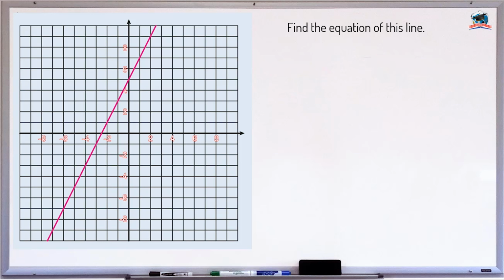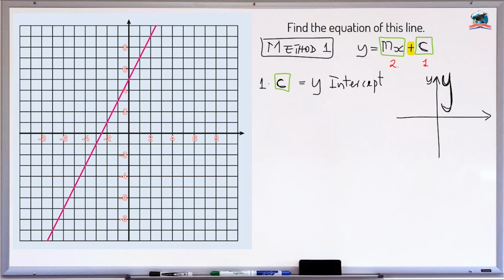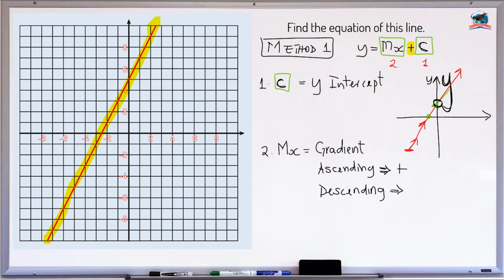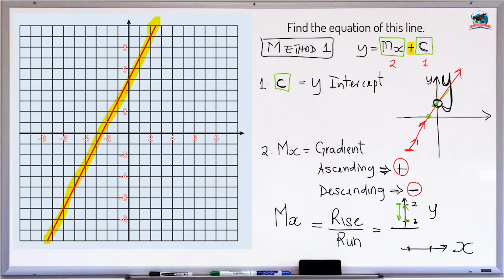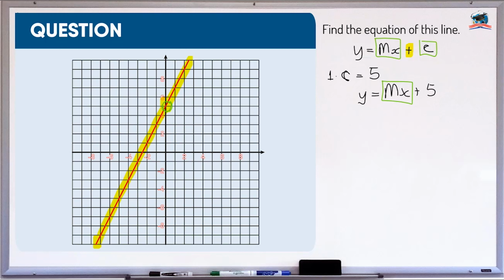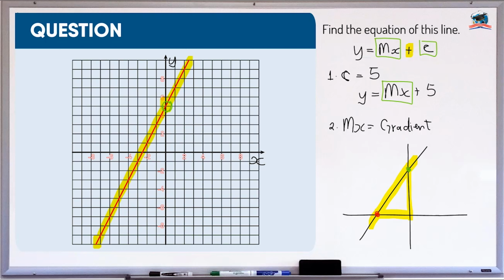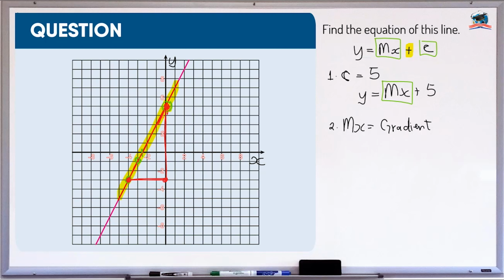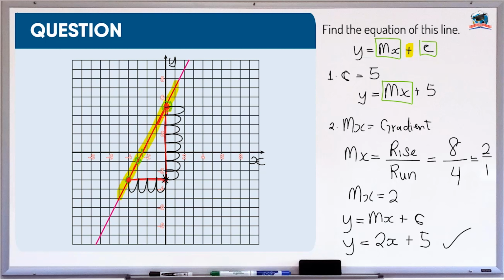Straight Line Graph 1.1 - GCSE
Straight Line Graph (y = Mx + c) - Preparation towards GCSE Exams.